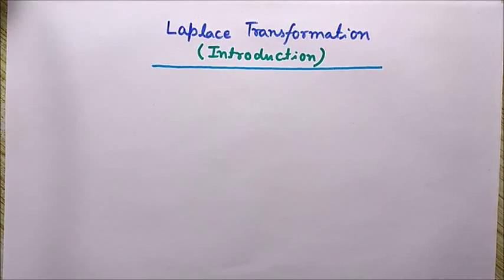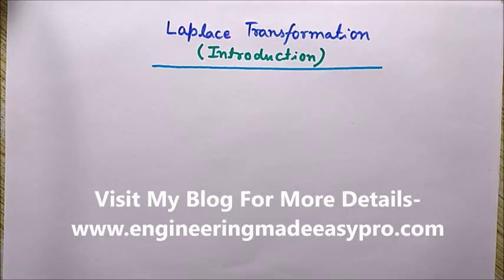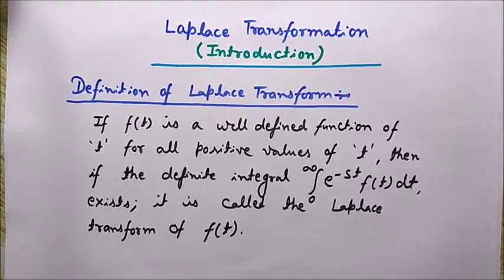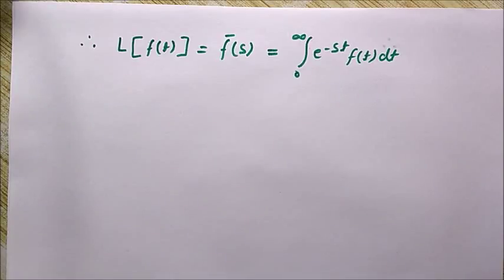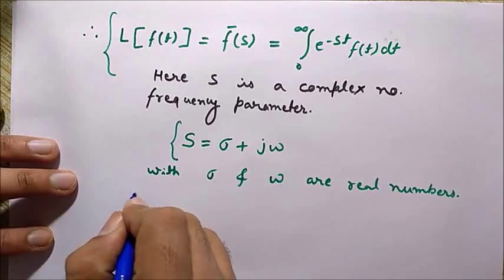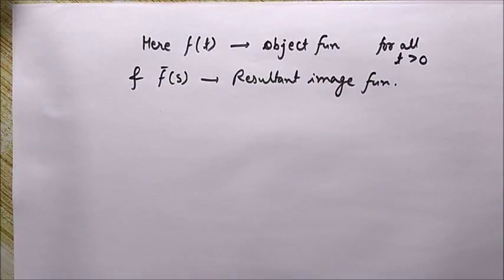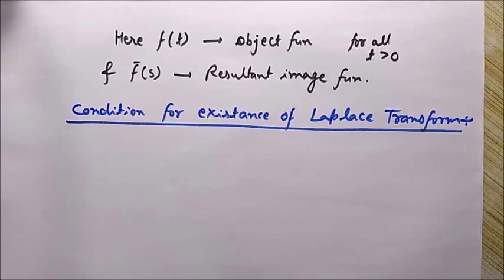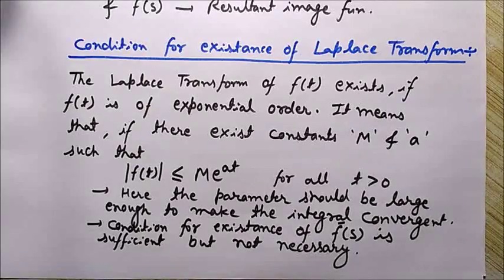Laplace Transform Basics - Laplace Transform Definition, Applications and Conditions for Existence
This video discusses the Basics of Laplace transform along with the Definition of Laplace Transform, Applications of Laplace Transform and Condition for Laplace Transform to Exist and more...